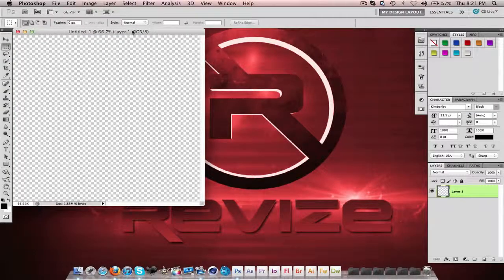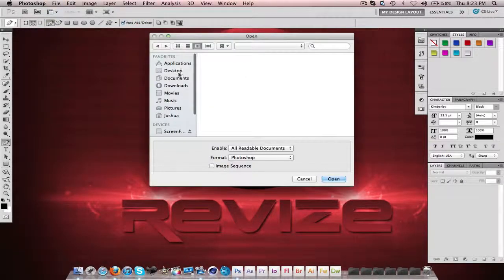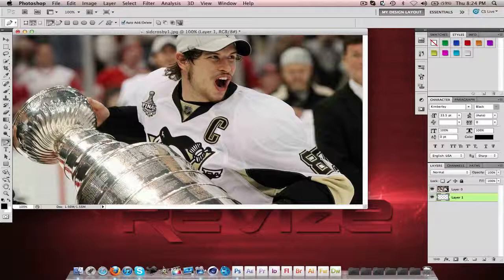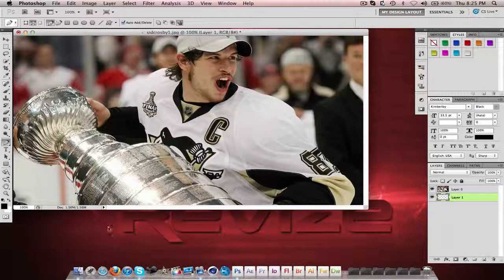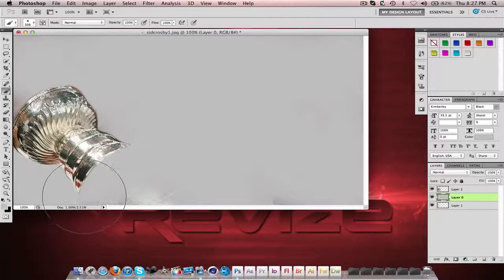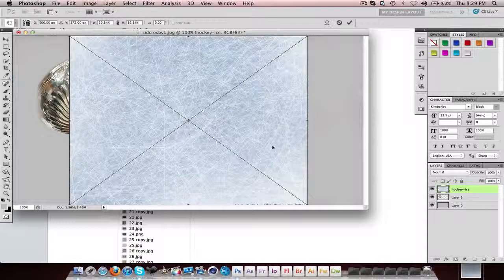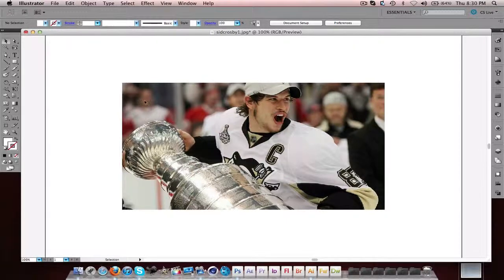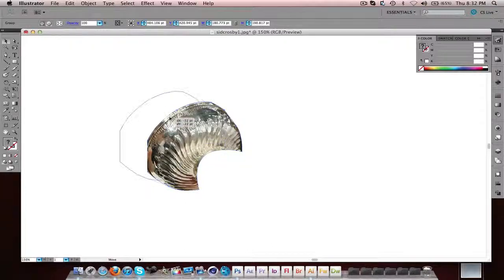★Tutorial Time★ by Drastiq Arts